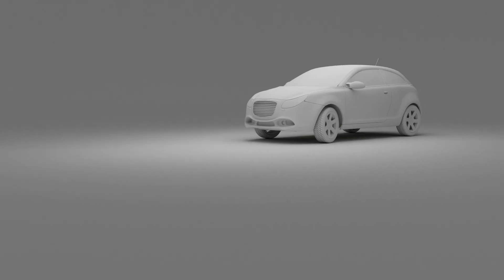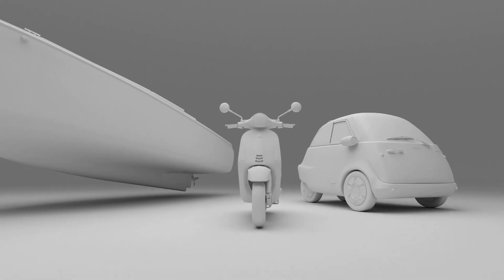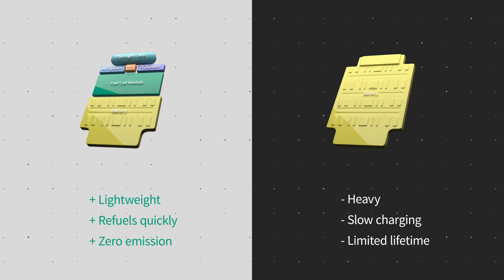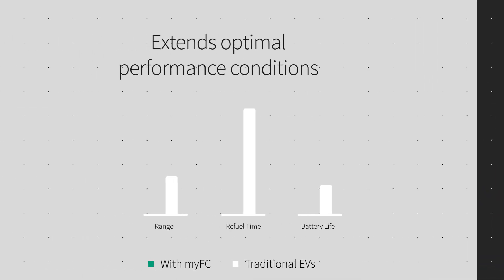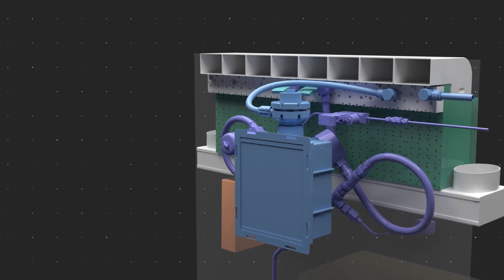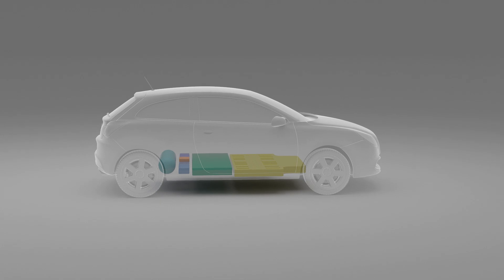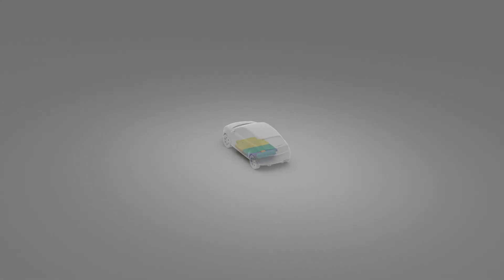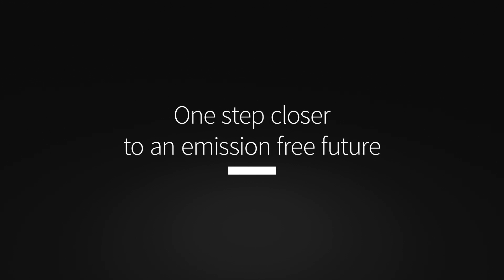myFC Animation | Our modular system enables true Freedom-in-Design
Batteries and fuel cells come alive